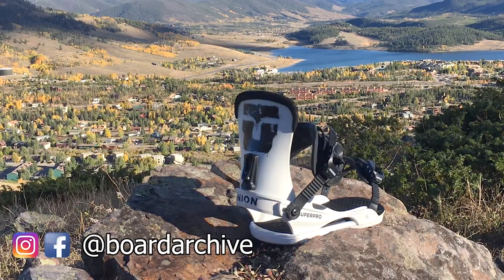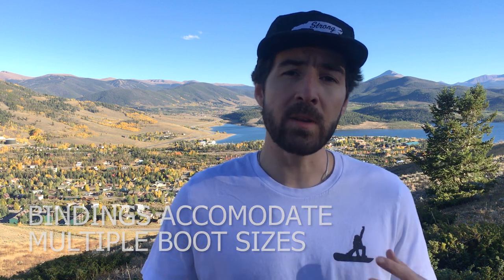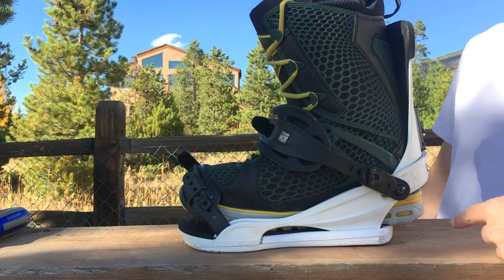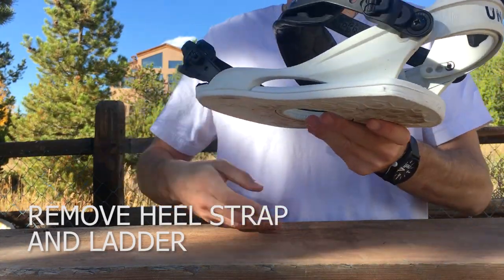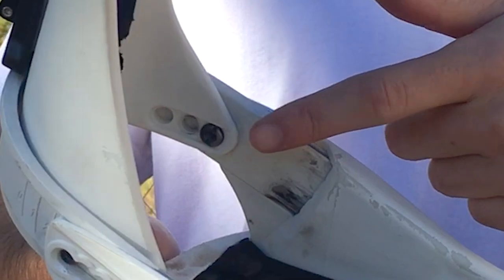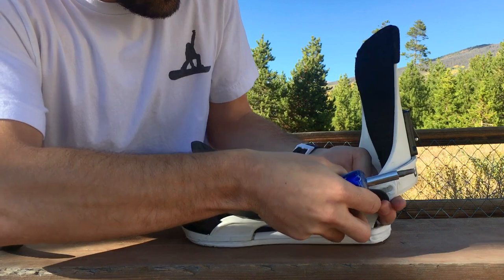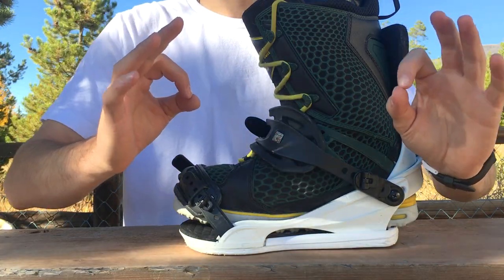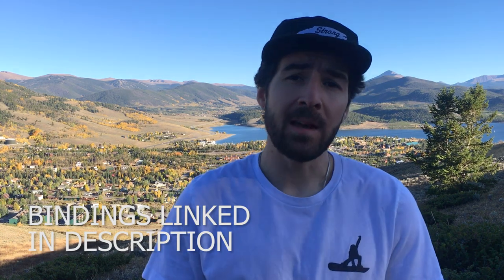How to Adjust Snowboard Binding Heelcup & Reduce Heel/Toe Drag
BINDINGS WITH ADJUSTABLE HEELCUP

In this video I am going to show you how to adjust your bindings heelcup. The goal of doing this is to get your boot centered over the footbed as much as possible, by doing this you are going to reduce or eliminate any heel/toe drag that you may have had otherwise. Basically all you have to do is remove the heel strap and ladder from the binding to allow the heelcup to slide in and out of the chasis. Once the strap and ladder is off of the binding you can adjust the heelcup in or out depending on your needs, make sure to keep an eye on the female piece the strap screws into while you are making the adjustment. Once its ready simply screw the the strap and ladder back into place, I would recommend using a phillips #3 screw driver to avoid stripping the screw. If you have any questions or feel like I left anything out I would love to hear about it in the comments!